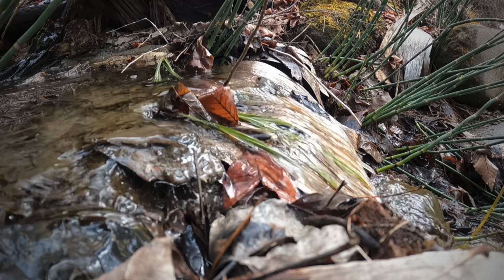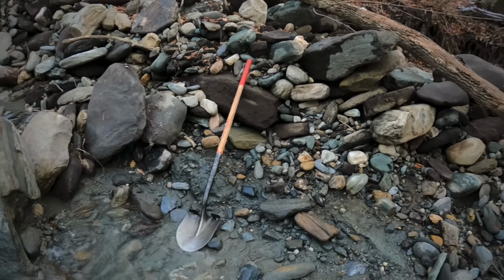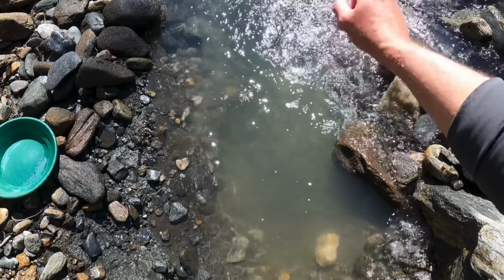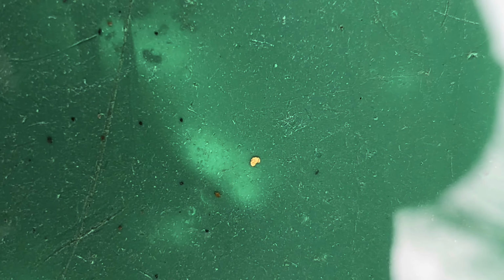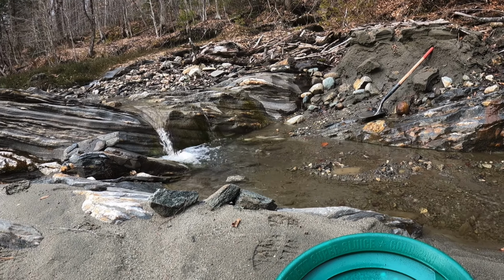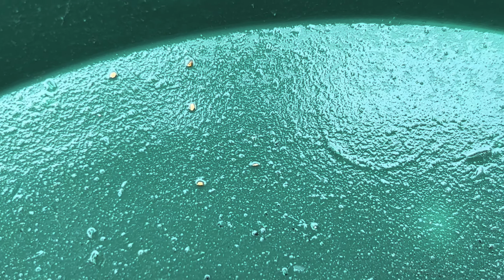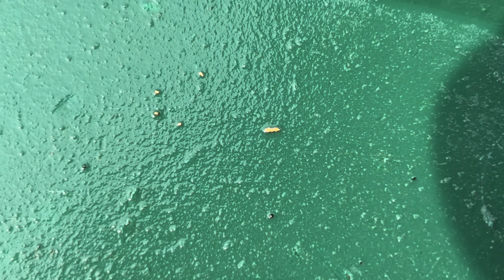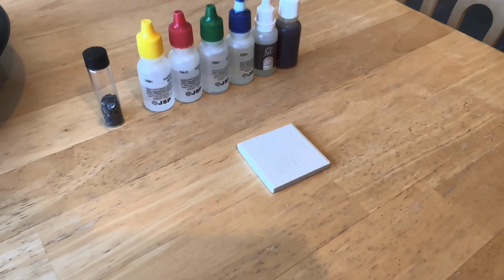Until The Days End-Gold Prospecting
Join me as I venture out gold prospecting in the mountains of Vermont. Day 1 was spent digging for gold and the results were not what I was hoping for. Day 2 came with a new discovery that didn’t happen until the days end. I finally stumbled across bedrock in this particular brook, a good sign of where to find gold. In about 40 minutes I found more gold than I did earlier in the day. Also I’m going to show you how to use a coffee mug to test fools gold vs real gold. Be well!